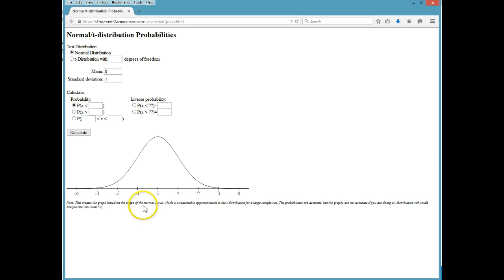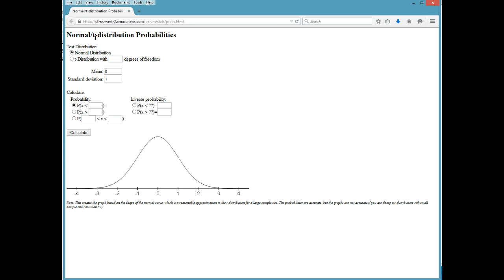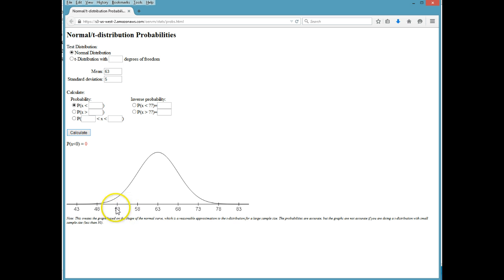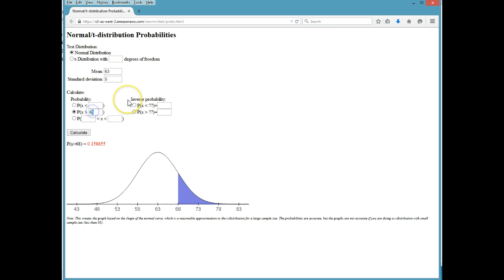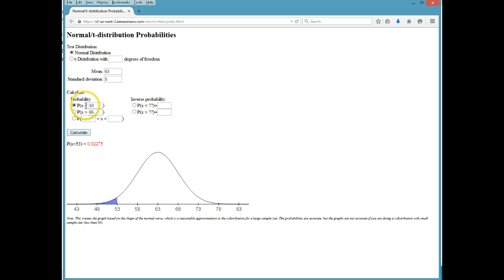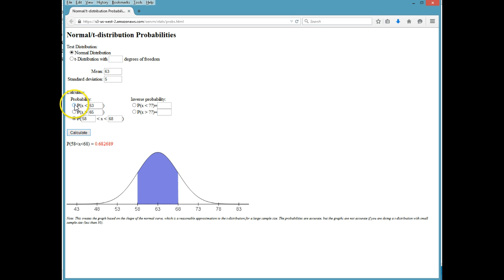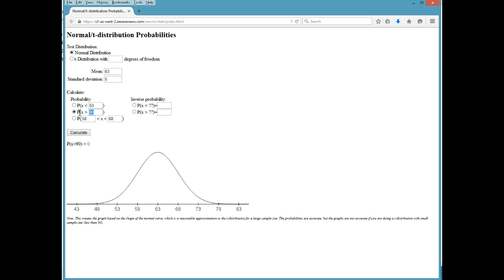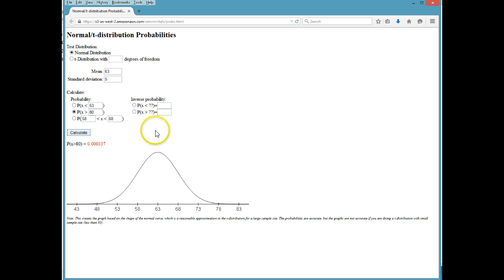How to use the online Normal Distribution Calculator